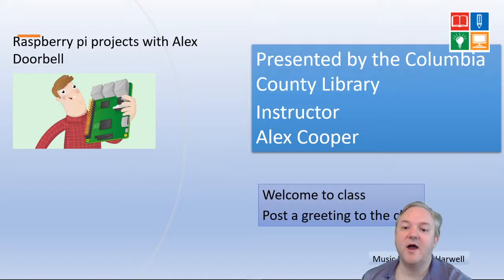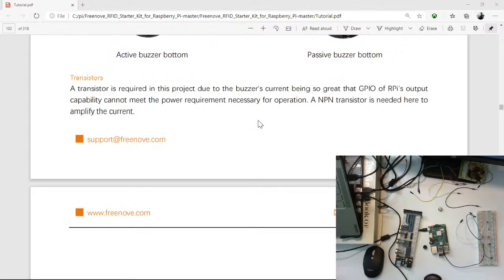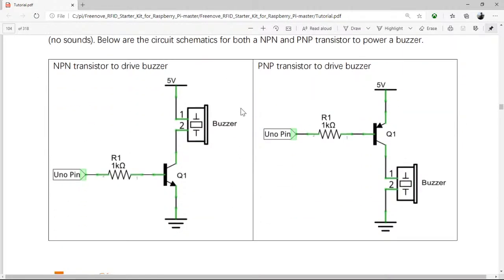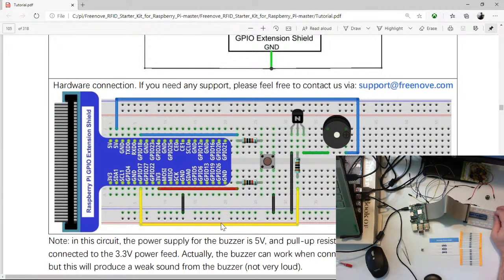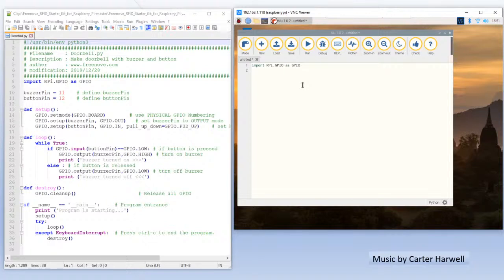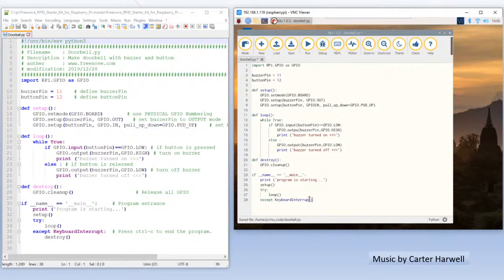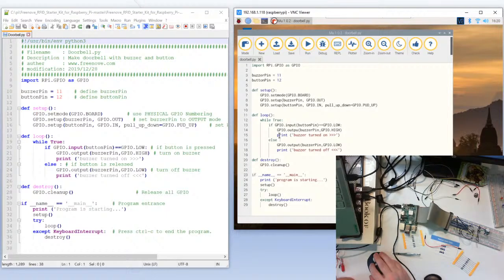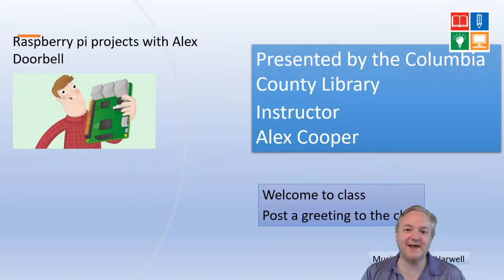Raspberry Pi Computer Projects Live with Alex: Doorbell